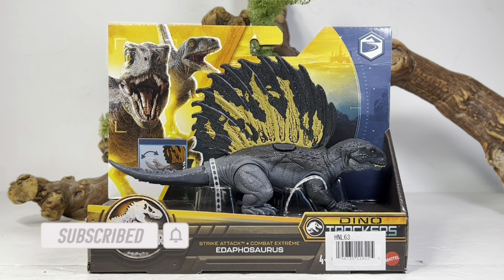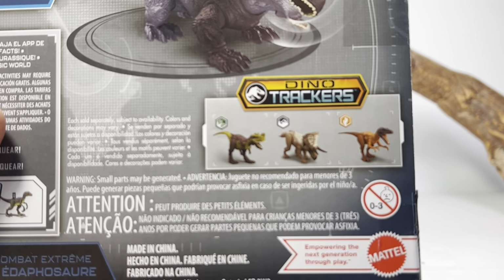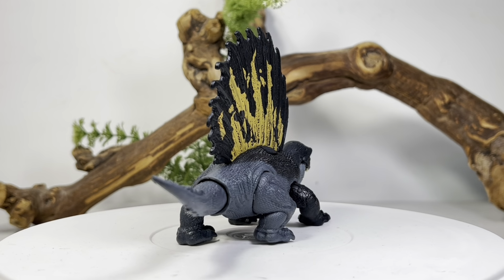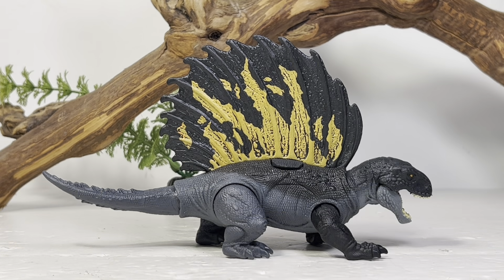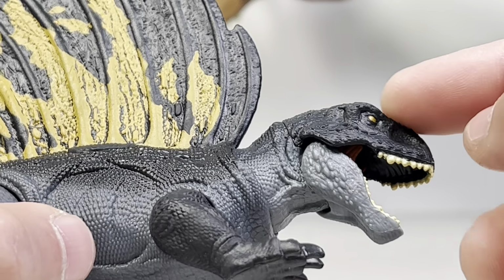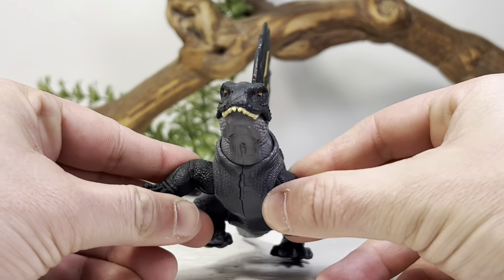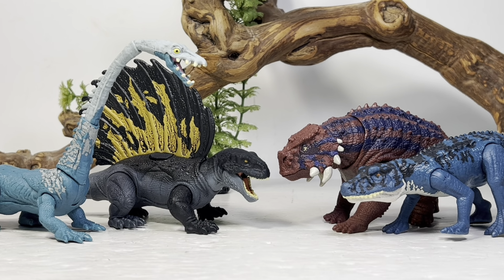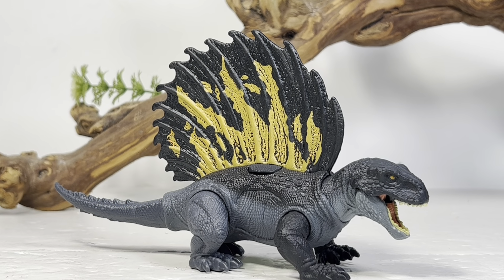Mattel Dino Trackers Edaphosaurus Review!! Jurassic World Strike Attack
Umm yeah this is a really interesting take on Edaphosaurus. Looks like a Dimetrodon. The head should be much smaller and ya know not be a carnivore lol!! Mattel is going to Mattel I guess. It does sport a decent paint job though. Anyways it’s a new species so you know you’ll add it your jurassicworld dinosaur collection.